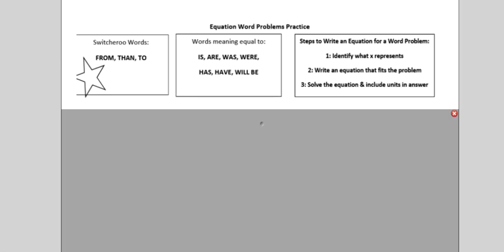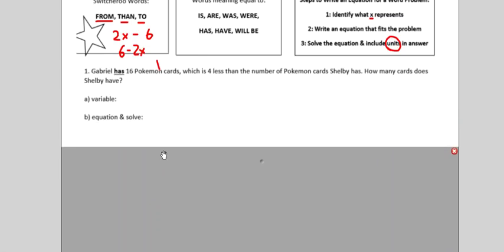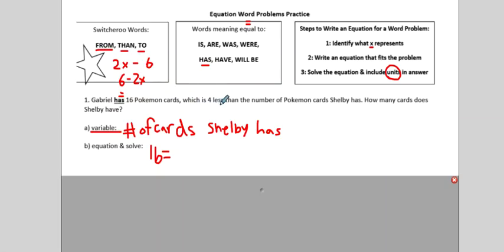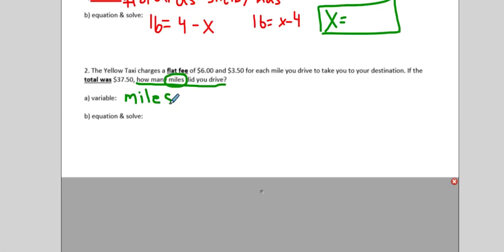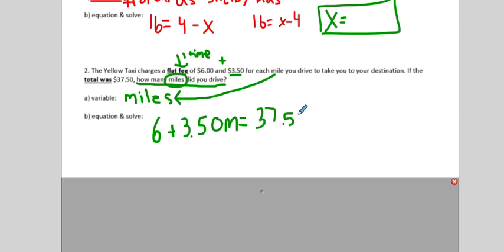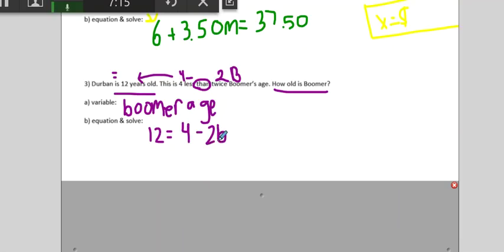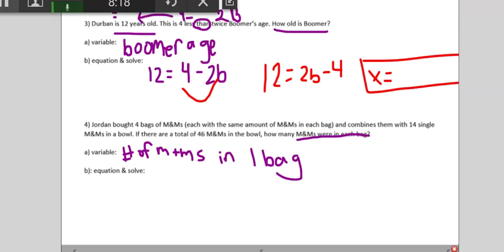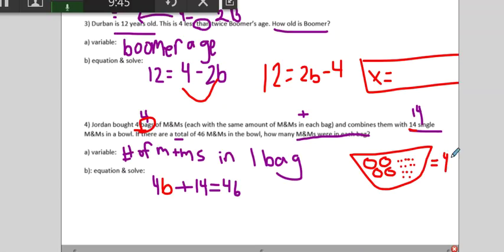Equations Word Problems Video